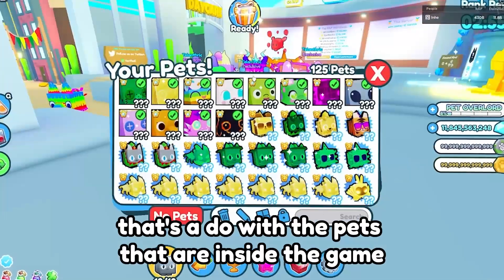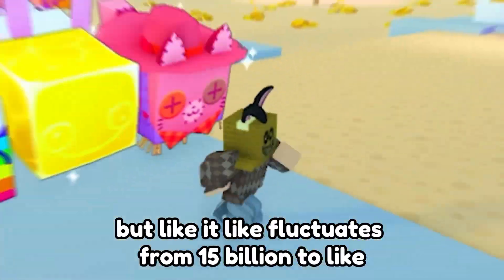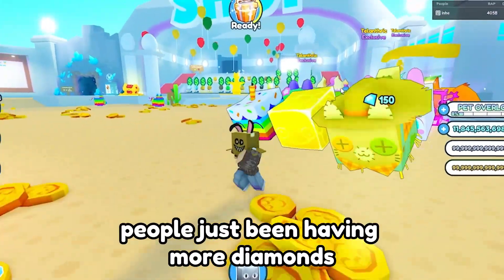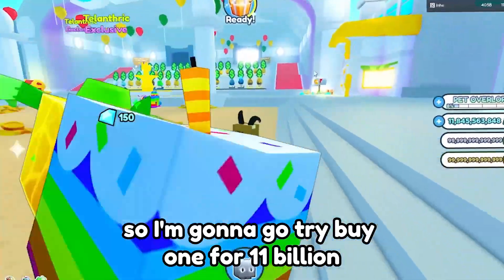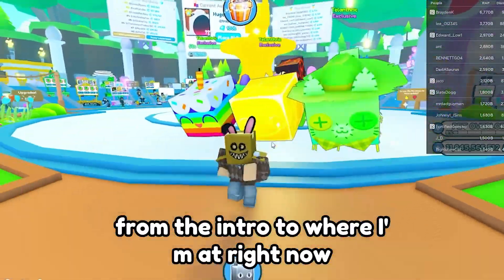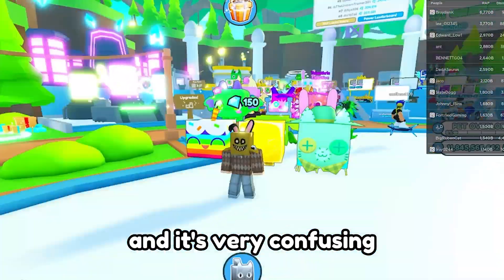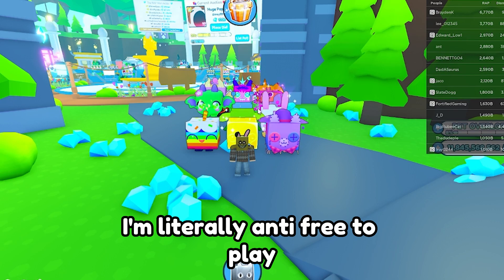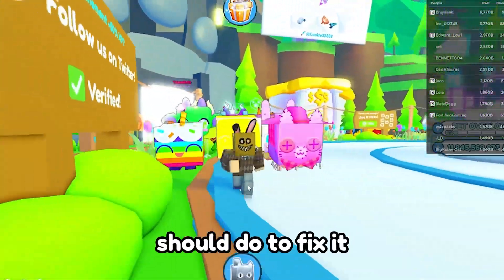PET SIMULATOR X HAS A PROBLEM...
FREE Titanics In Pet Simulator X?

In Today's Video I explain the problem that pet simulator x has with their current game, their game has reached a high for diamond inflation and diamond mine stuff with russo plays and pet simulator x numerous, Pet Simulator Changing, Pet Simulator Free Pets, Pet Simulator How to get Huge Pets, How to get Free Pet Simulator Pets, Pet Simulator Signing Pets.